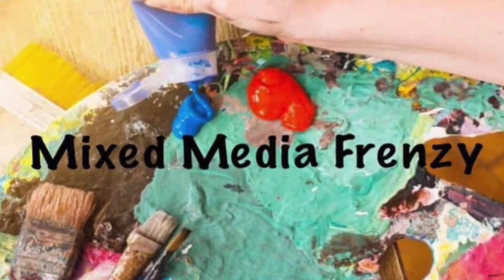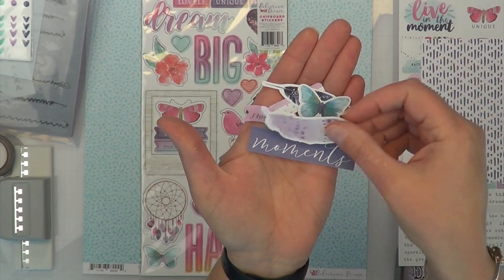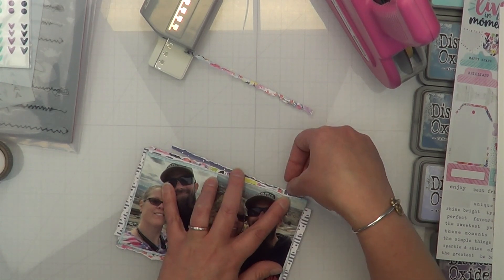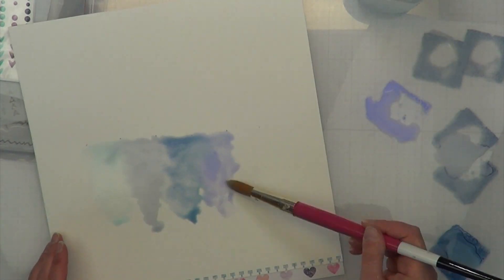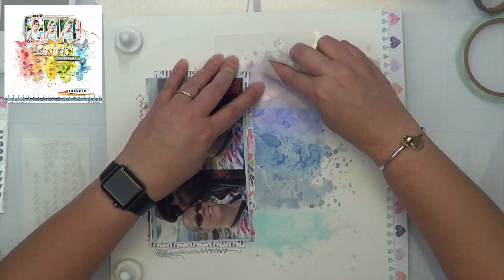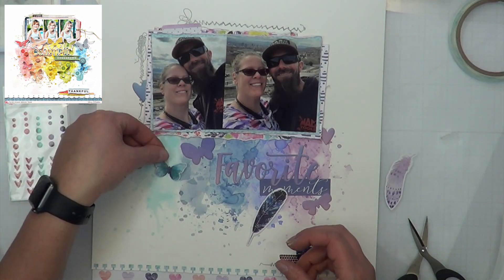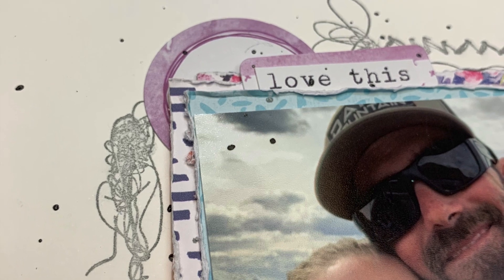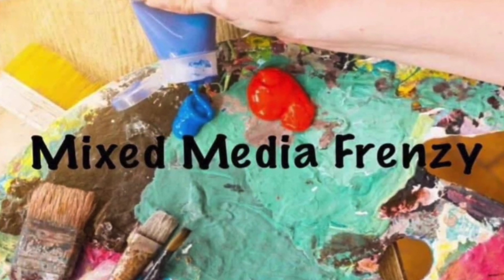Mixed Media Frenzy Nov 12th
Welcome to Mixed Media Frenzy!  This is where we all take the same layout and/or sketch as an inspiration to create our own layout.  You are more than welcome to use the same inspiration, just post it in the Mixed Media Frenzy Facebook group!!!

MK - That's Me!